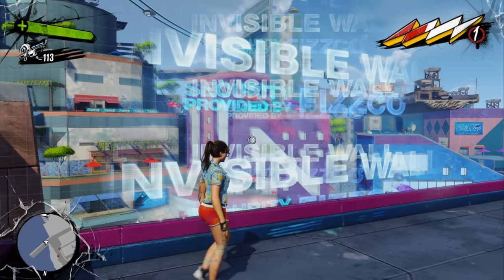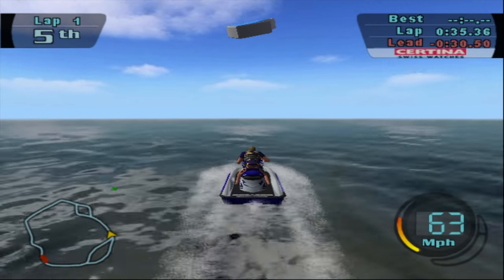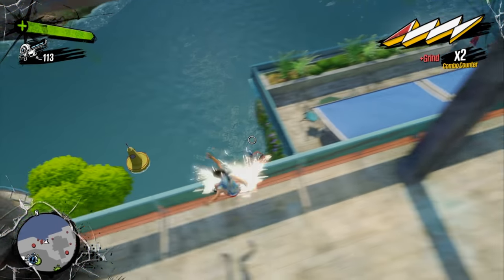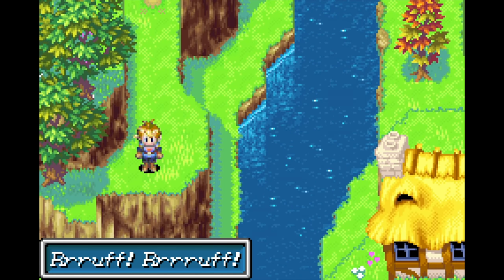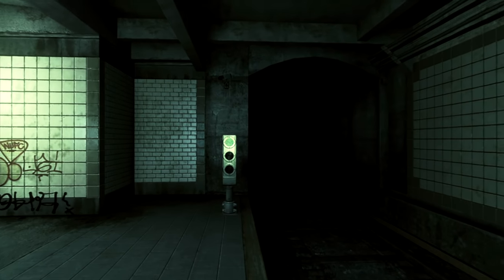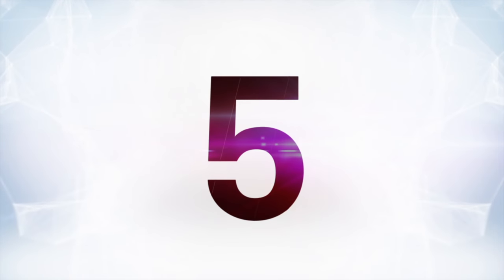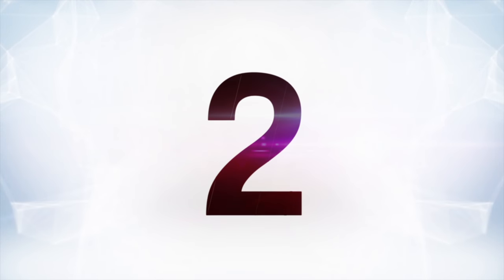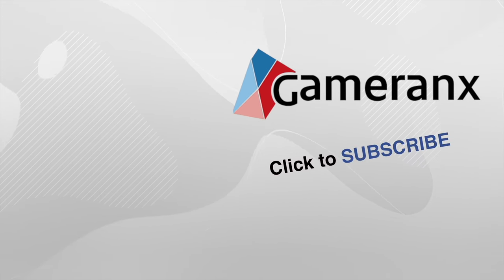20 CRAZIEST INVISIBLE WALLS in Video Games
Invisible walls are a game developer's way of keeping you within a game's boundaries, and oftentimes they can be pretty clever.